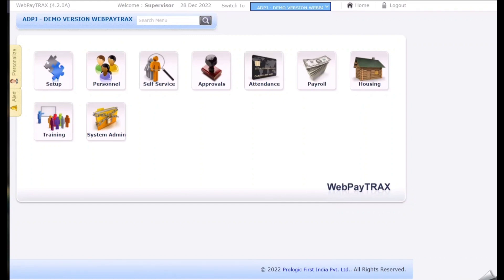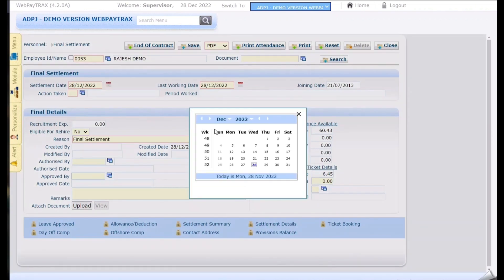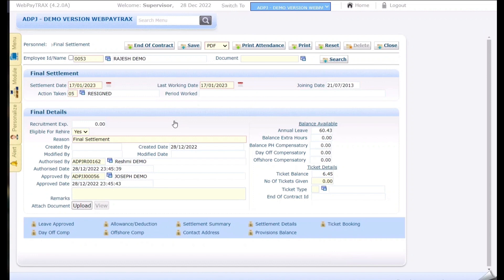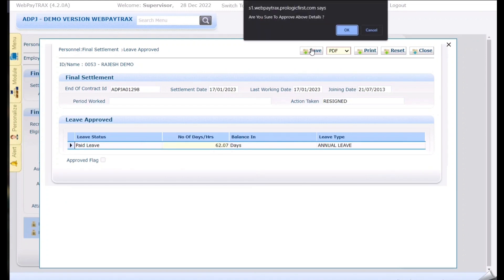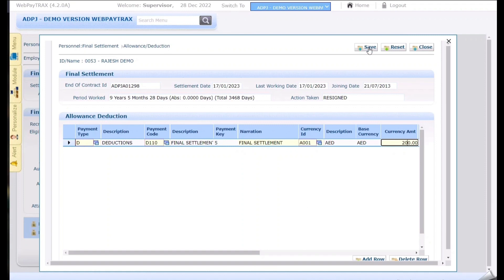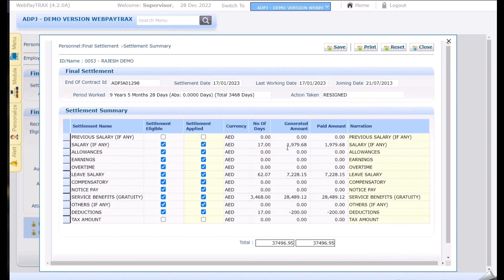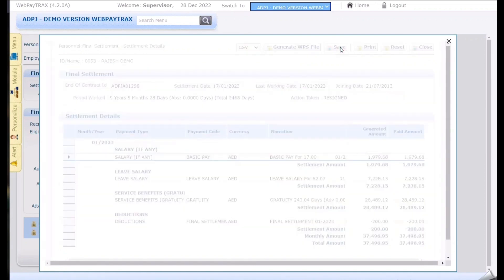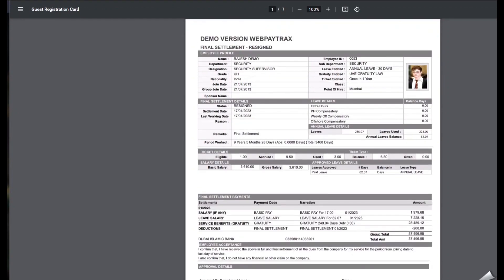How to Create Final Settlement Web PayTRAX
How to Create Final Settlement in Web PayTRAX